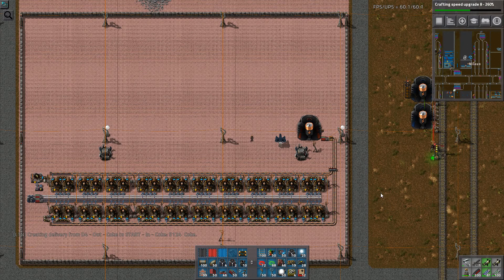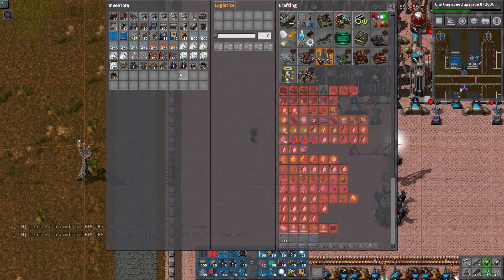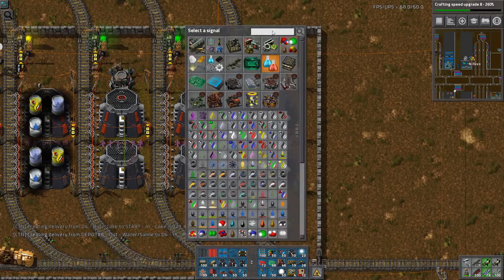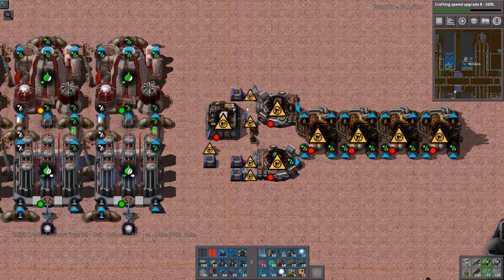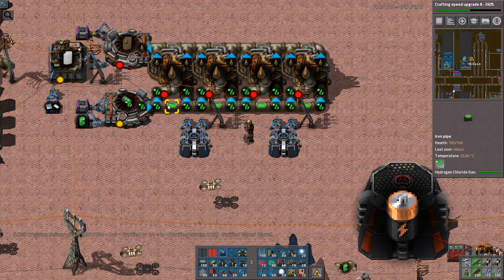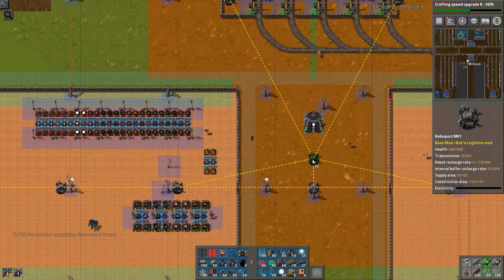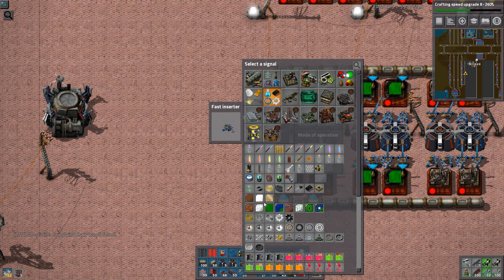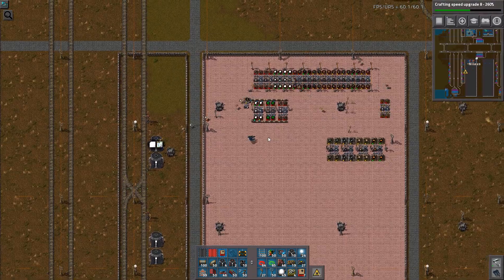Factorio - Marathon Automation - E81 - Electronic Circuit Boards from DISTRICT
The ultimate Angels/Bob Marathon campaign is back!
- Marathon mode: The way Factorio is meant to be played. Build it to scale and to last
- Rail World: Using Logistics Train Network to automate train schedules across many production areas
- Districts: My new design concept for building big and maintaining order

Key Gameplay mods:
- Angel's Mods
- Bob's Mods
- Logistic Train Network
- Advanced Autononous Industries